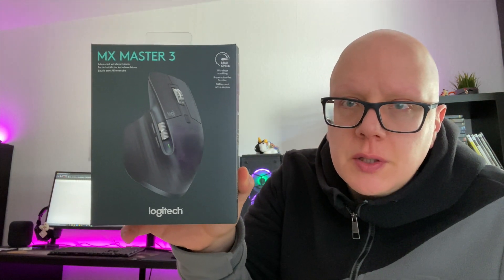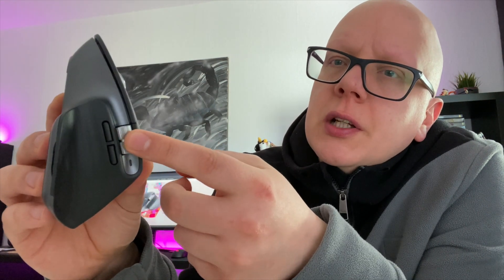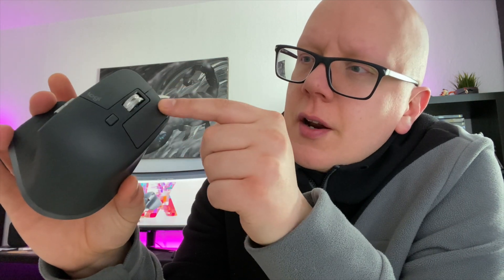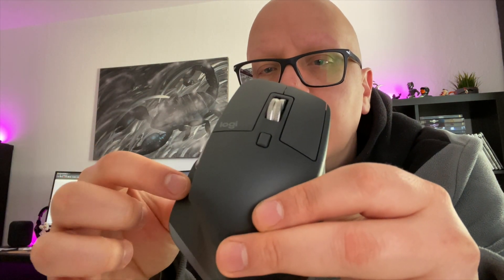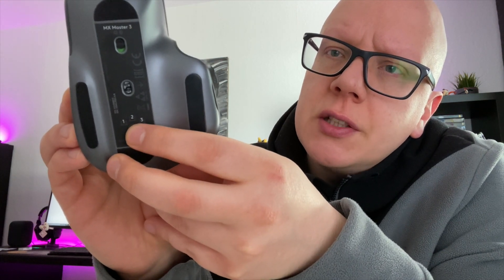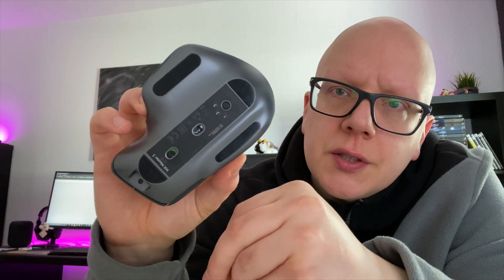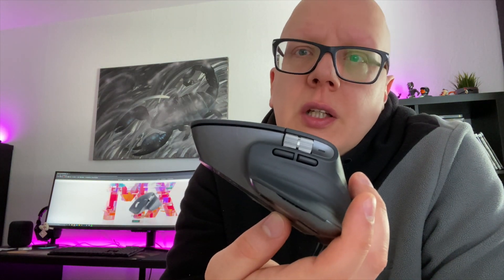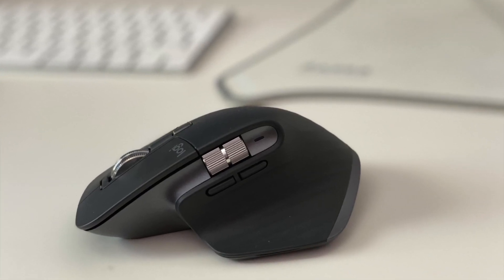Logitech MX Master 3 - Die Maus!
Logitech MX Master 3 DIE Maus oder irgendeine neue Maus?

Logitech MX Master 3 Space Grau

Logitech MX Master 3 Silber

Mein Equipment

System um Videos zu bearbeiten:
iMac 5k i5 16GB - iMovie

Gaming System:
Corsair Crystal 570X (Full Corsair LL Fans)
i9 9900K Liquid Cooled mit Corsair iCUE H100i RGB PRO XT
32 GB RAM Corsair Dominator Platinum RGB
Nvidia RTX 2080 Ti Founders Edition
Asus Z390 Strix Mainboard
500 GB Corsair MP600 NvMe

Gaming Monitor:
Acer Nitro EI491CRP 49 Zoll 144Hz Freesync 2